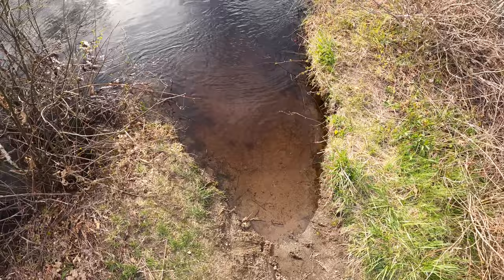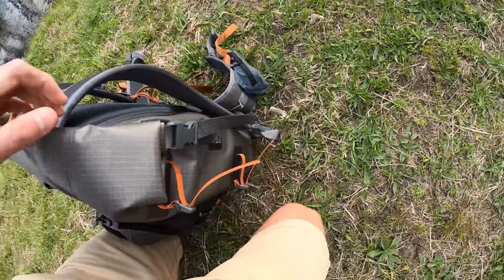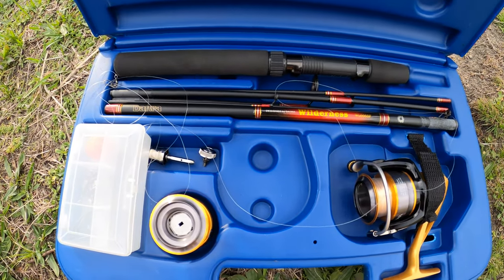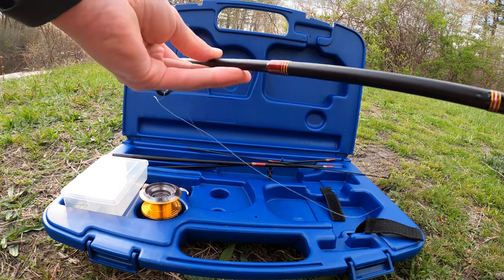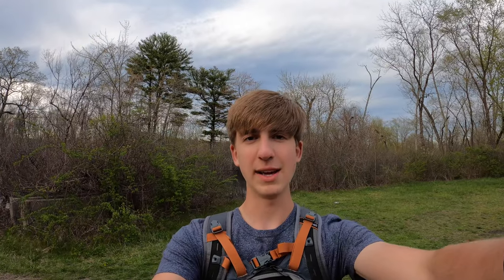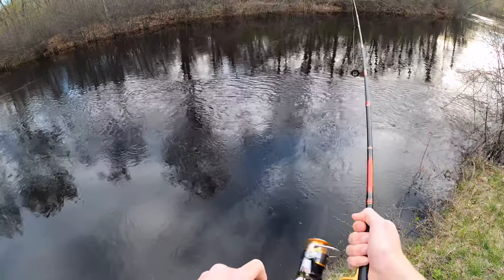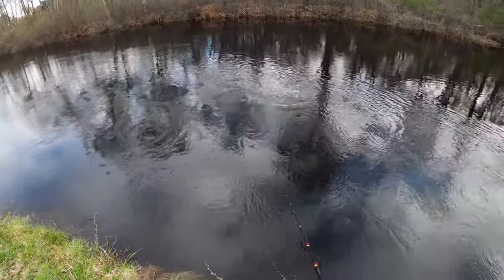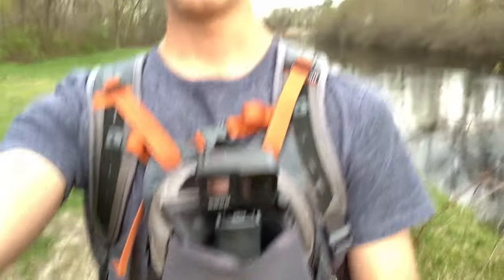The Trials of Spring Fishing | Ipswich River, MA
In this video, I gather my fishing gear and head out to the Ipswich River for some casting. Spring fishing can be a challenge, as I caught no fish. Unfortunately, it turned out to be an omen for the entire season.